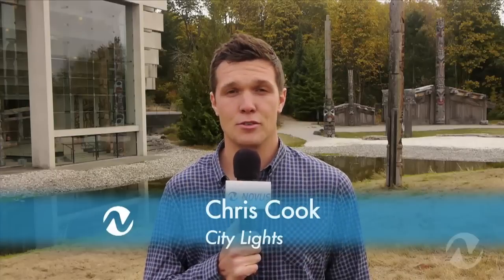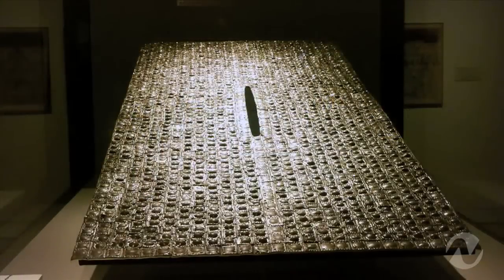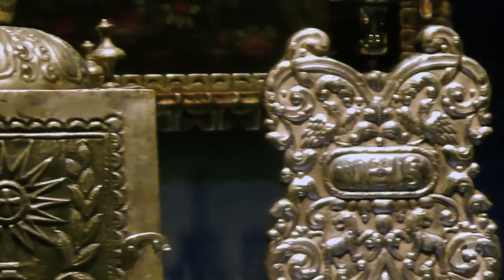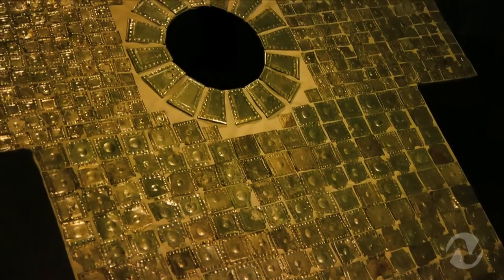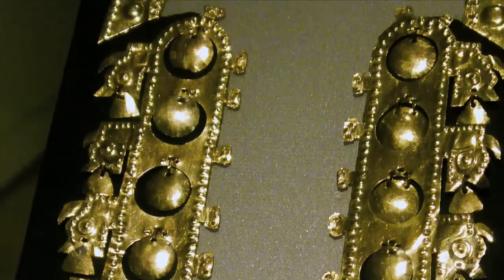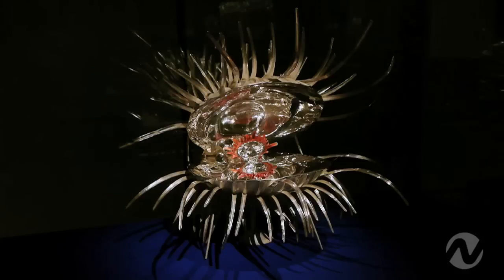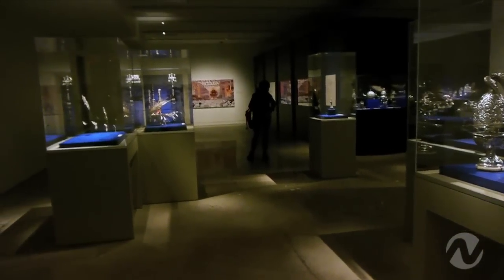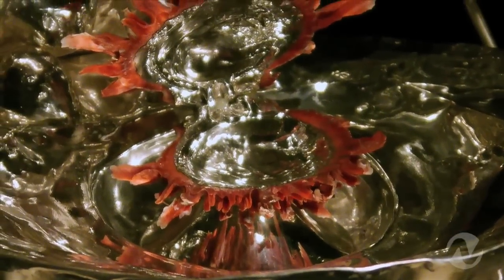City Lights: Luminescence: The Silver of Peru at MOA - UBC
Luminescence: The Silver of Peru at MOA

The Museum of Anthropology's (MOA) is exhibiting Luminescence: The Silver of Peru, an outstanding exploration of Peruvian history and culture.  It is the first-of-its-kind in Canada.  The exhibition traces the country's long history of silverwork -- from the pre-Columbian era to the modern age - and the fascination with the metal's divine and luminescent qualities.

It is on display from October 5 to December 16, 2012.

We met with MOA Director and show curator, Dr. Anthony Shelton, for a private walk through of the exhibit.  You can't miss this!

Our host:  Chris Cook

City Lights Showtimes at NovusTV4: Daily @ 12am, 9:30am, 2pm, 7pm (Exc. W) / Sun-Mon-Wed-Fri @ 5:30pm / Tues-Thurs-Sat @ 10pm - Check it out!